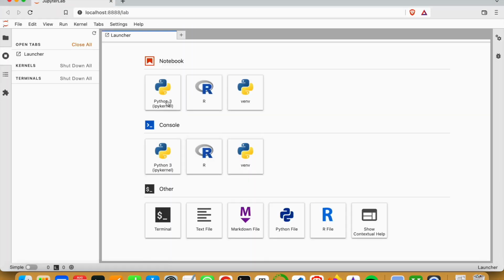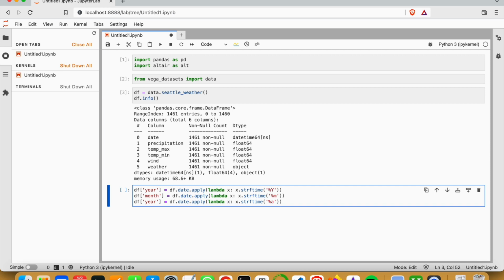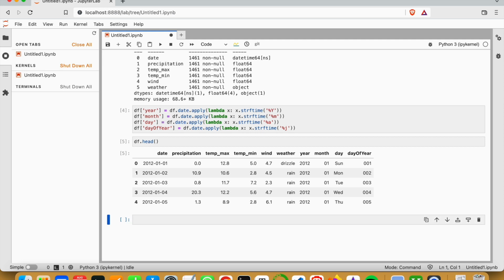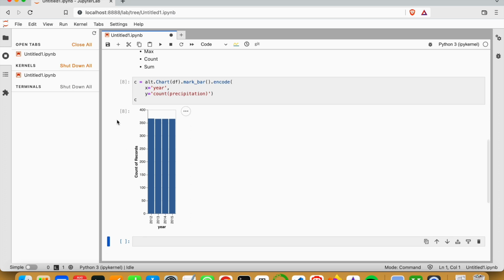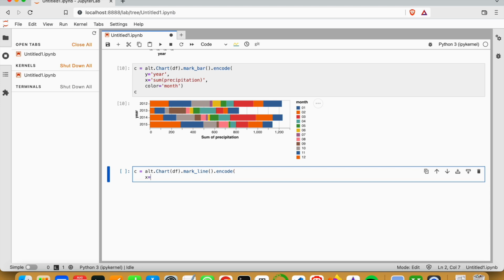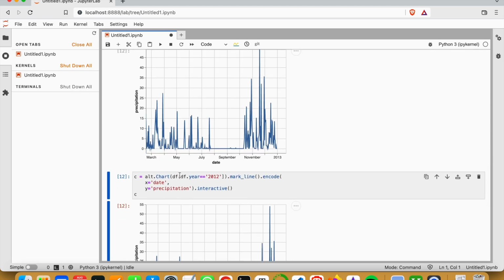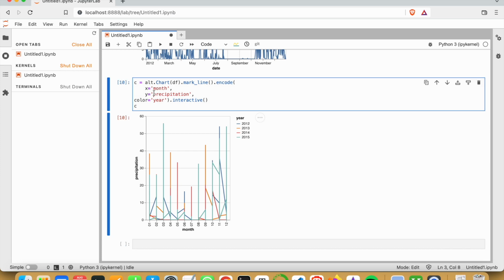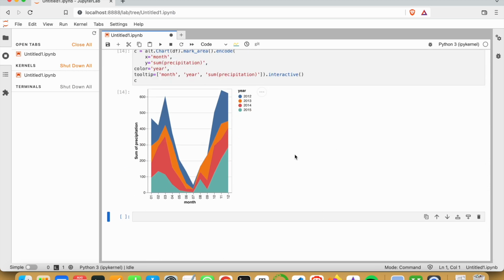Bar, Line and Area Charts with Altair and Python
We move on from scatter charts and stretch our wings a little. Here we learn how to create bar charts, stacked bar charts, line charts, multi-line charts and area charts.